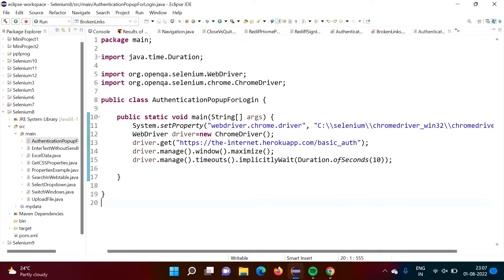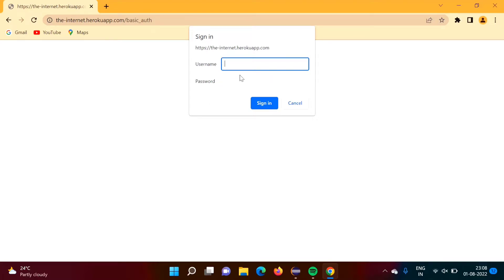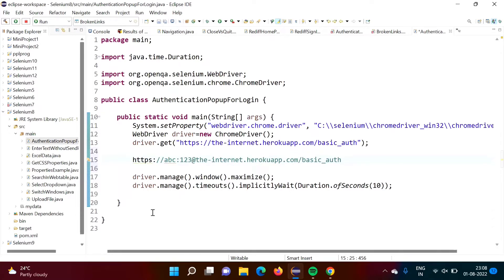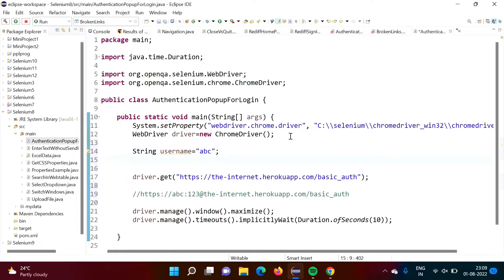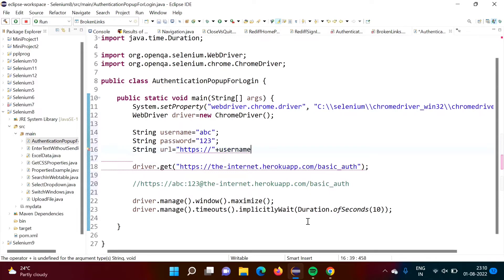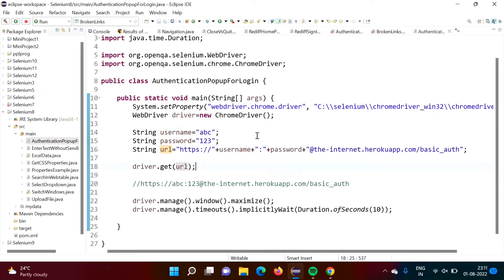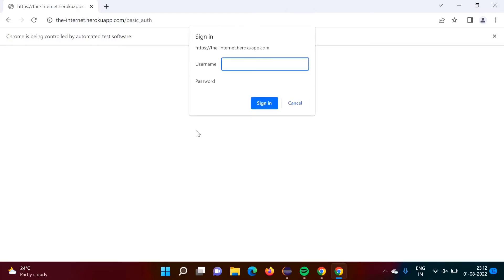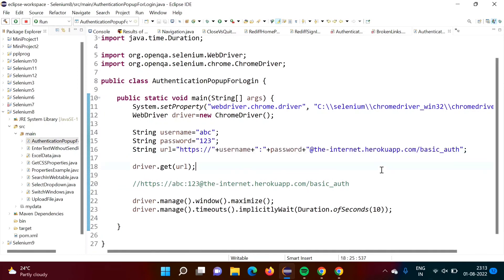Selenium Authentication Popup | How To Handle Login popup Window using Selenium Webdriver